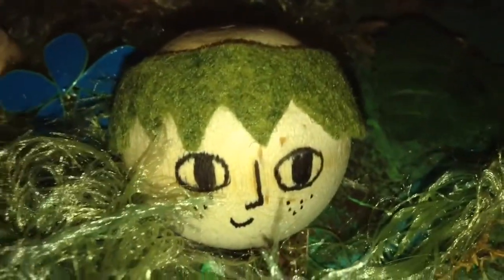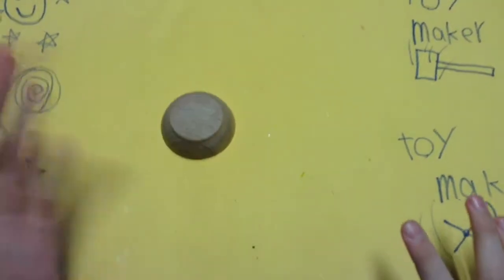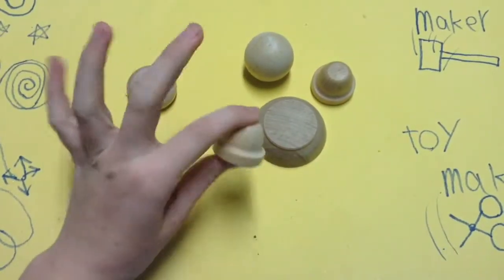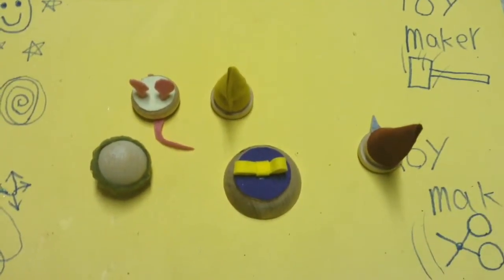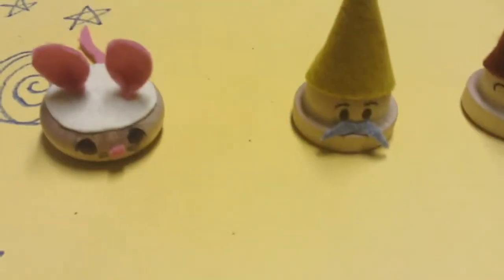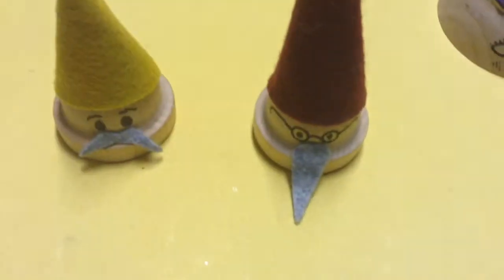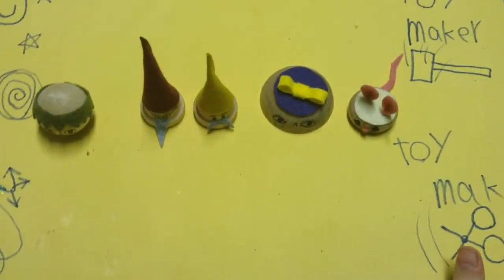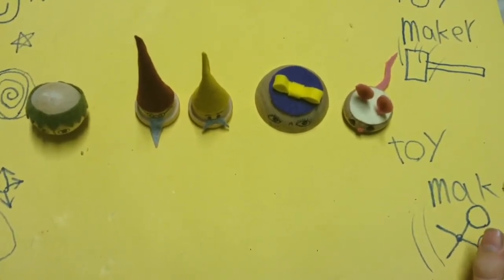How to Make Little Wooden Toys, Toy Maker Episode 2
In this video I'm showing you haw to make these fun little wood and felt toys, all you need is a few materials and your imagination!